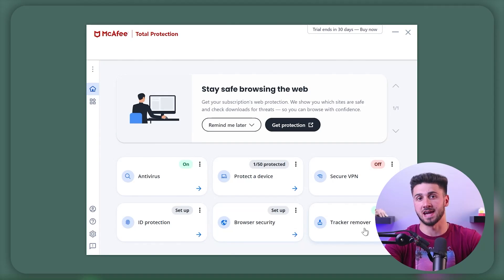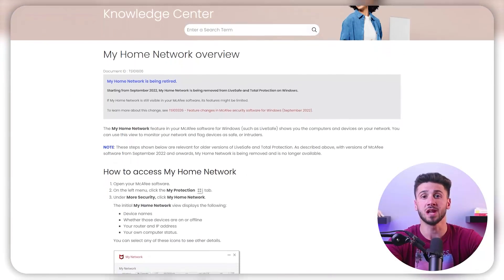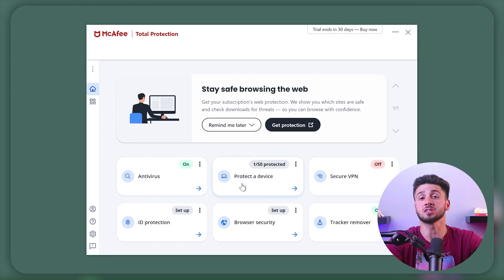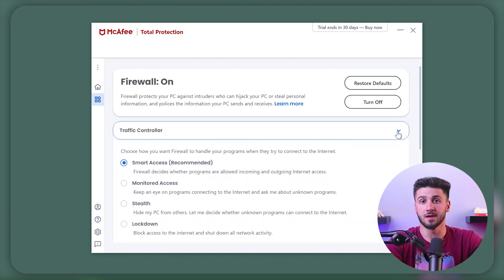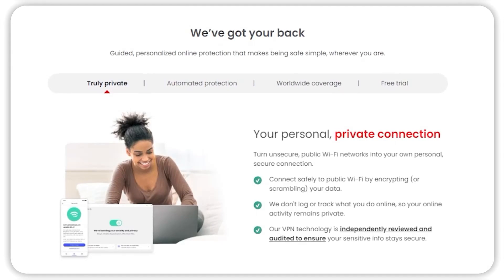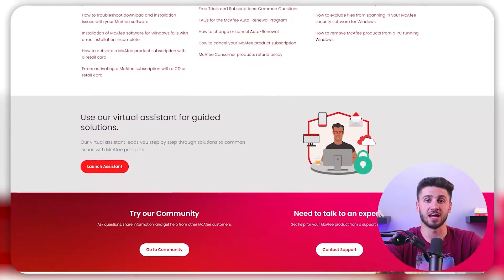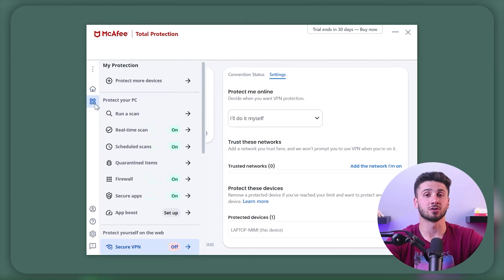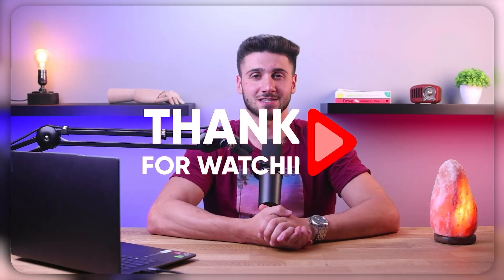McAfee Antivirus Review: Is It Worth It In 2026?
McAfee antivirus review: is it worth it in 2026? See our review to find out what's changed since it first came out, plus get tips from experts on protection & security. See how it stacks up to other antivirus software.

In this exploration, we draw parallels between the redemption arc of Anakin Skywalker and the potential redemption of McAfee, both misunderstood and deserving of reconsideration. Anakin's journey from love to hate and eventual redemption finds echoes in McAfee's negative reputation, often overshadowing its merits.

Despite skepticism, McAfee's generosity is evident through exclusive discounts of up to $200, urging a fresh perspective.

With a legacy spanning three decades in cybersecurity, McAfee continues to innovate, offering a user-friendly interface and versatile scan features. Real-time scanning, firewall protection, and web security features distinguish McAfee's commitment to user safety.

The Protection Score and identity monitoring tools enhance online security, while exclusive plans, available through our link, offer substantial savings, making McAfee a comprehensive and affordable choice.

Amidst setup complexities and minor concerns, McAfee proves adaptable to diverse user needs. Exclusive plans, accessible through our link, provide savings of $120 to $225, making McAfee's comprehensive features more accessible.

McAfee's ease of use, robust online protection, and exclusive discounts position it as a recommended choice, dispelling misconceptions and showcasing its worth.

Hope you enjoyed my McAfee Antivirus Review: Is It Worth It In 2026? Video.